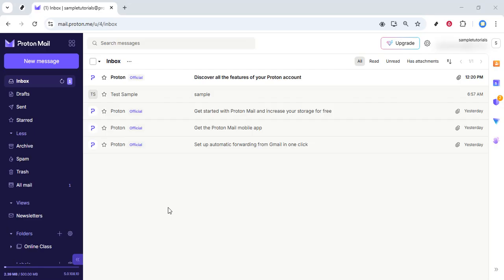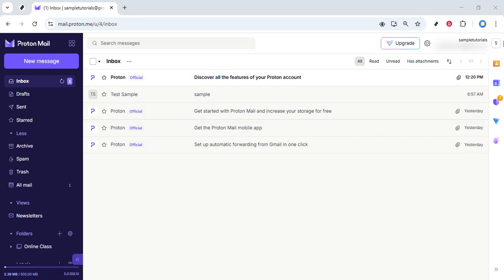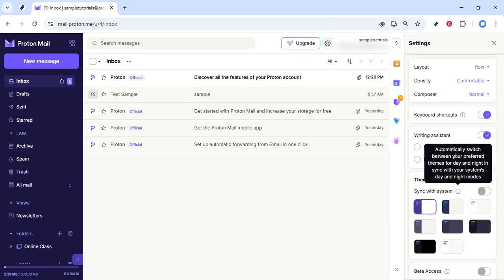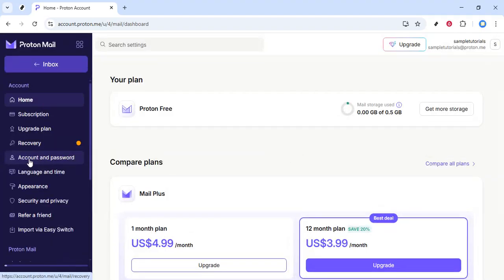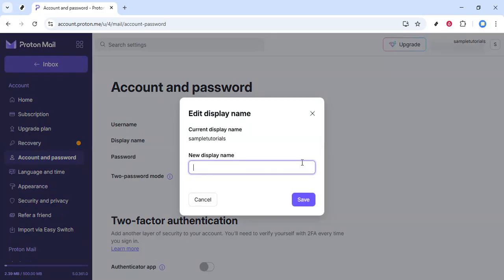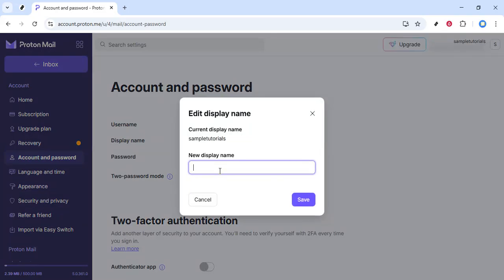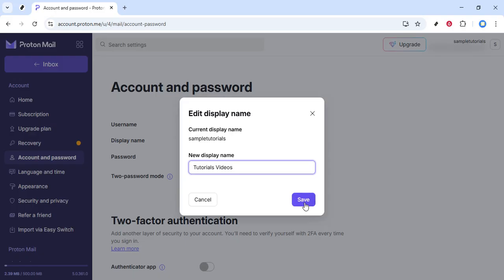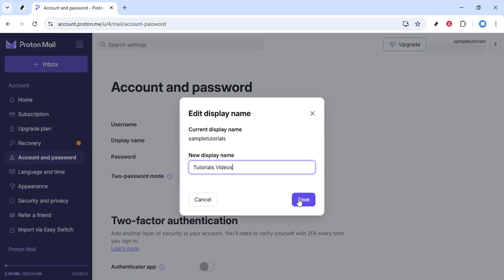How to Change Protonmail Name (Quick Guide)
In this comprehensive tutorial, we'll guide you through the straightforward process of changing your Protonmail name. Whether you're updating your account for privacy reasons or just want a fresh start, this video will cover all the necessary steps to ensure a seamless transition.

By watching this video, you'll gain clear insights into how to effectively modify your Protonmail display name. Make sure to watch till the end to fully understand every detail and implement these changes with confidence!